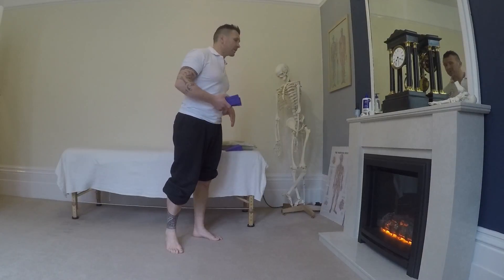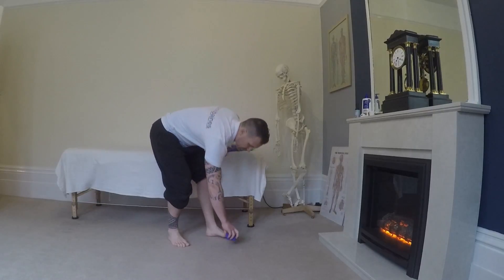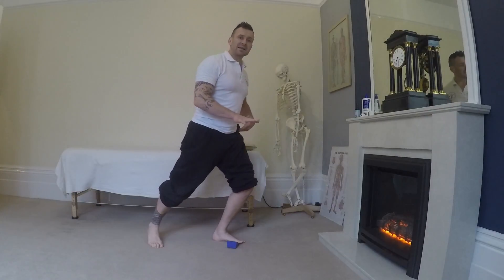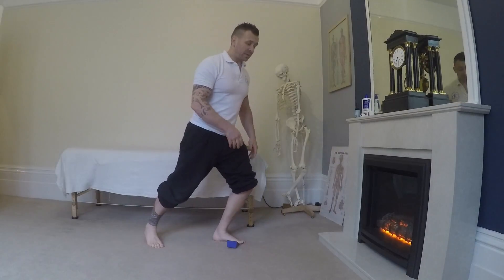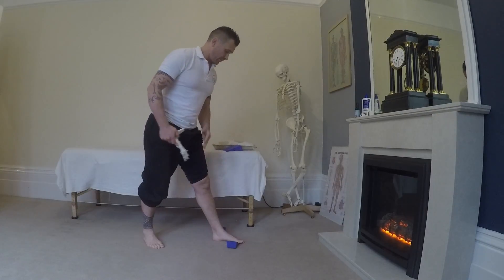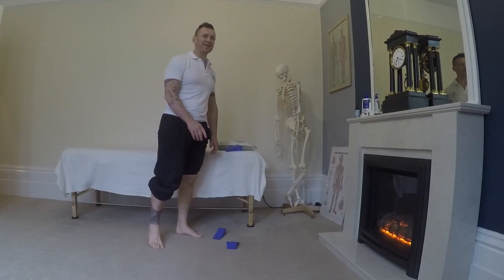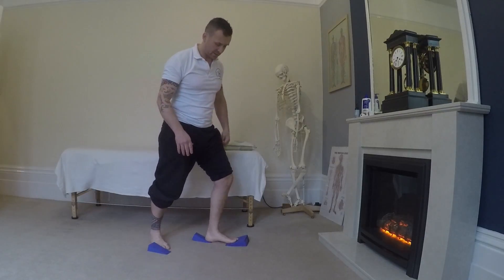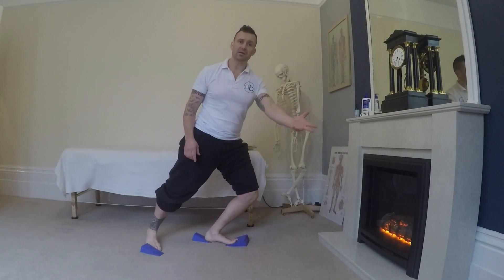Anatomy in motion - Loading pronation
Here we are loading all the muscles responsible for decelerating pronation, beginning with good quality motion down at the foot and feeding up